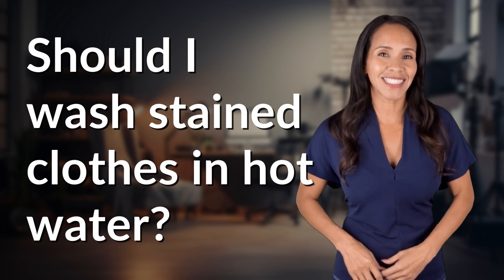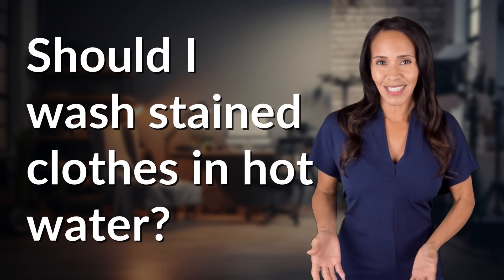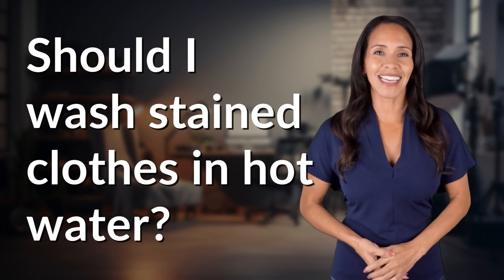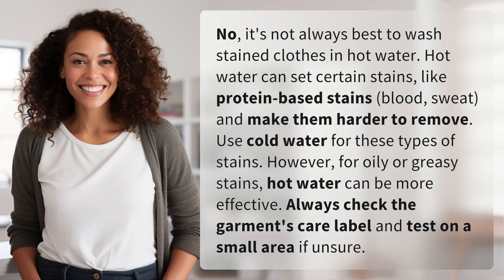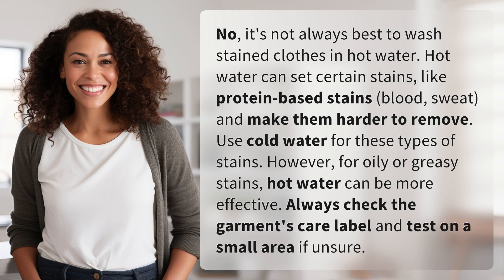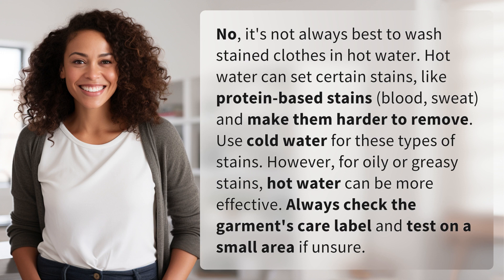Should I wash stained clothes in hot water?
Hot or Not: The Best Water Temperature for Washing Stained Clothes 👉 Hot or Not 👉 Learn the best water temperature for washing stained clothes. Hot water can set some stains, while cold water is better for others. Always check the care label and test on a small area first.

Laura S. Harris (2024, March 9.) Should I wash stained clothes in hot water?
    🌐 AskAbout.video